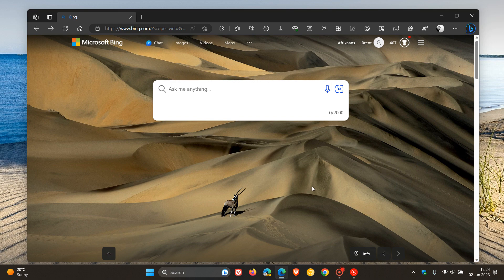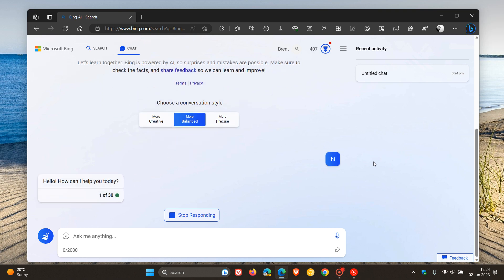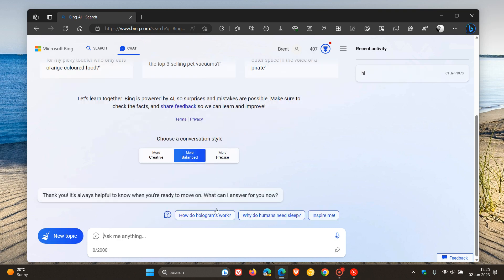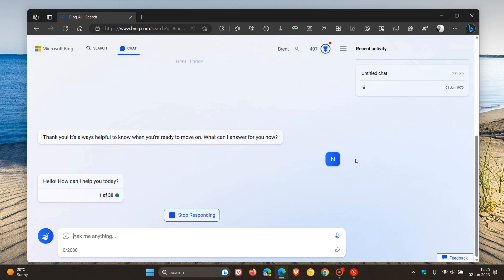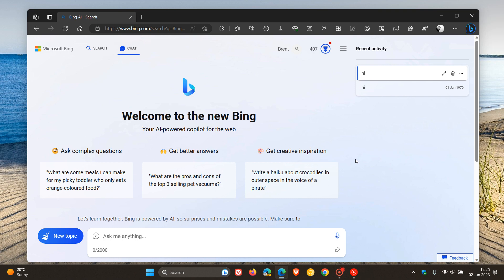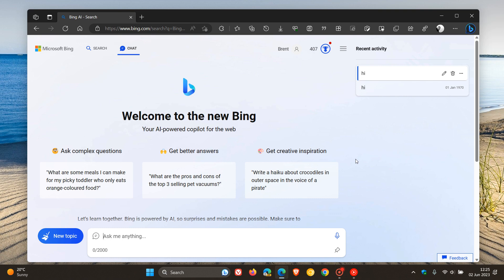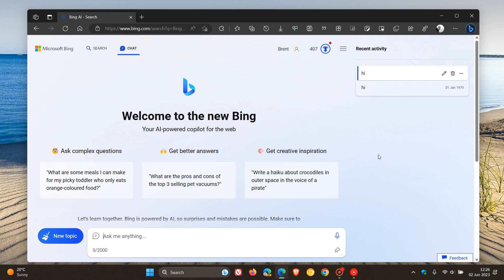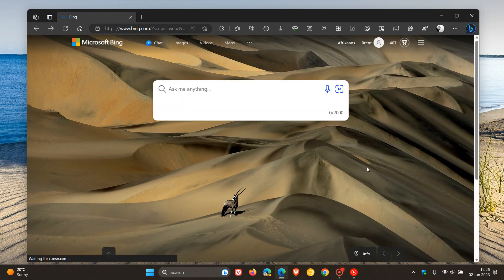Good News: You can now have more conversations with Bing Chat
Microsoft has increased Bing Chat turn limits again to 30 per conversation and 300 per day.